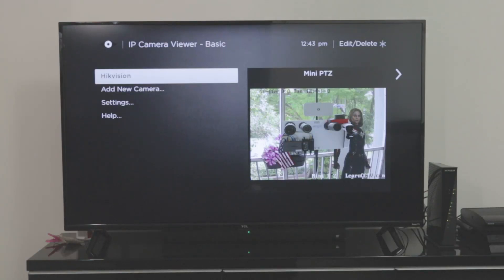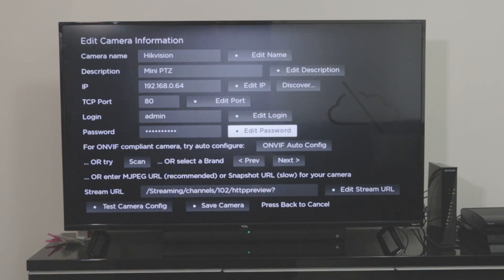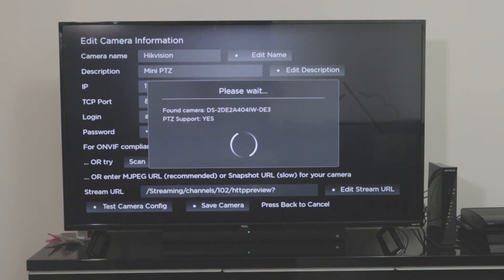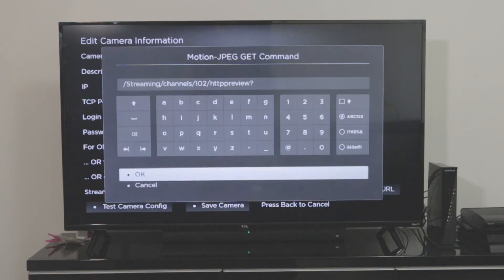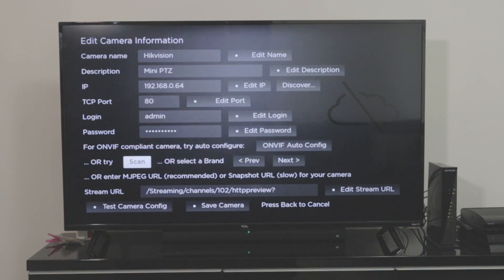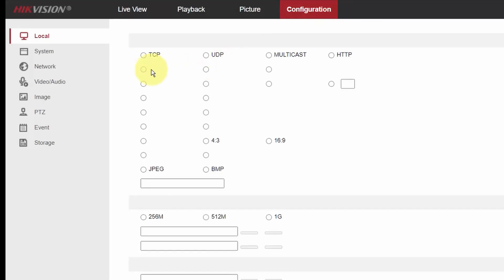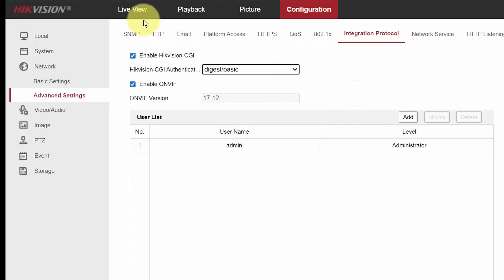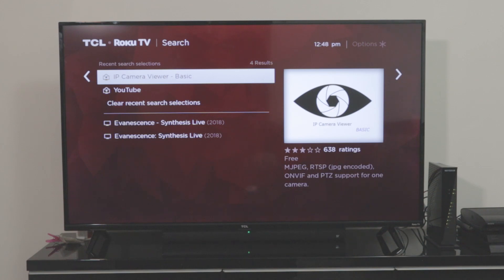IP camera on Roku TV (works with Hikvision and other models)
How to add an IP camera to a Roku TV

In this video, I show how to add a Hikvision IP camera to a TCL Roku TV.
👉 Here's the TV model
👉 The Hikvision IP camera

The app I'm using in the video is the IP camera viewer basic which allows adding 1 IP camera for free.

I tested the app with Hkvision, Samsung (Techwin), and Dahua OEM cameras, in this video, however, I show only the setup for the Hikvision.

It's necessary to enable the ONVIF protocol on the camera before adding it to the IP camera viewer; you also need to enable the CGI and change the authentication method from digest to Digest/Basic.

There are different ways to add the camera to the software but sometimes some of them don't work and you just need to try the other options.

You can try using ONVIF auto config or the auto scan for stream URL.

The Pro version of the IP camera viewer allows you do add more than one camera and also displays them on the screen saver.